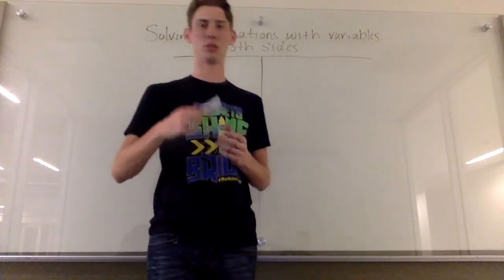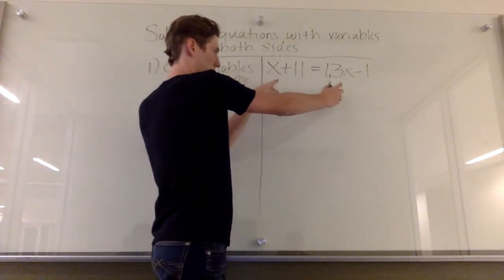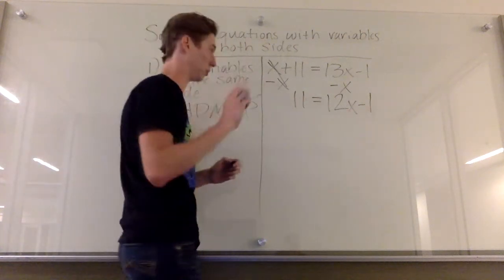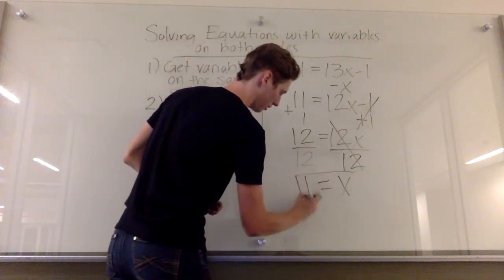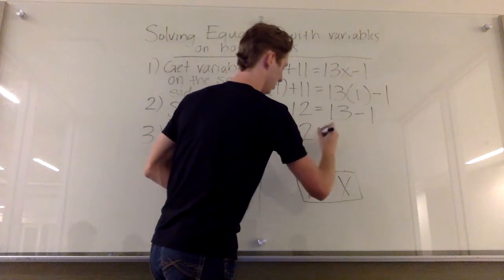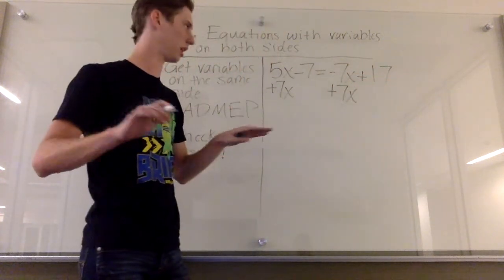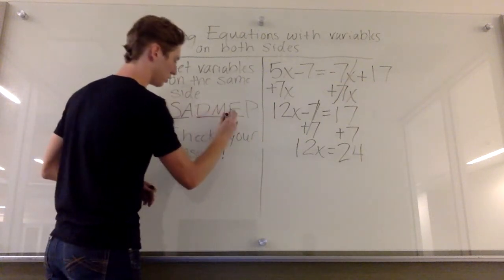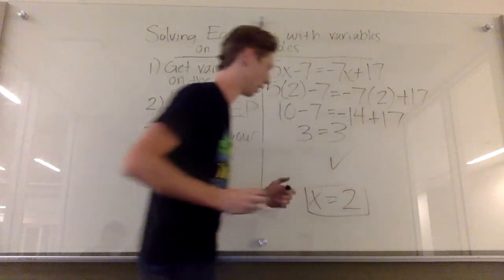2A Solving Equations with Variables on Both Sides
Mr. Hicks